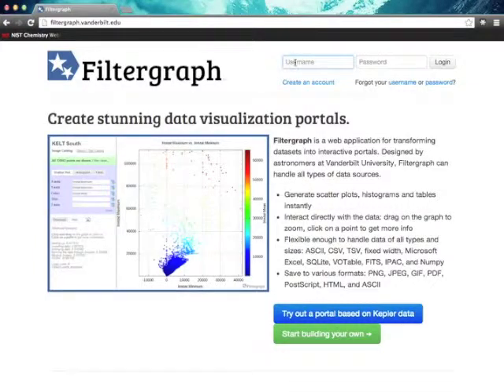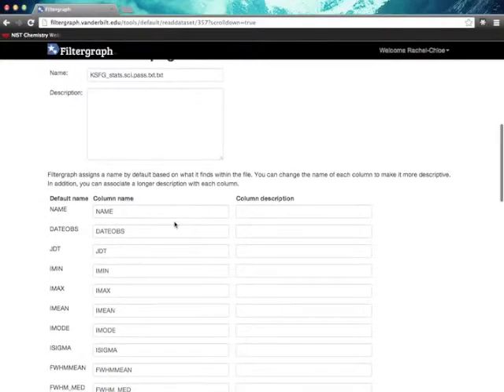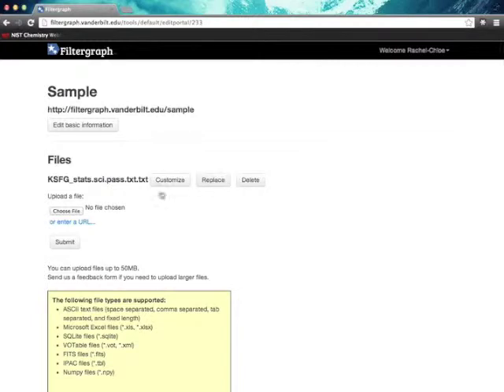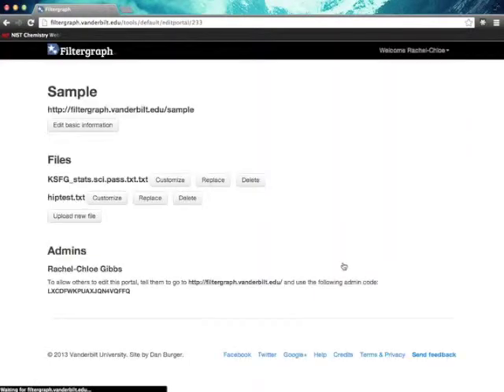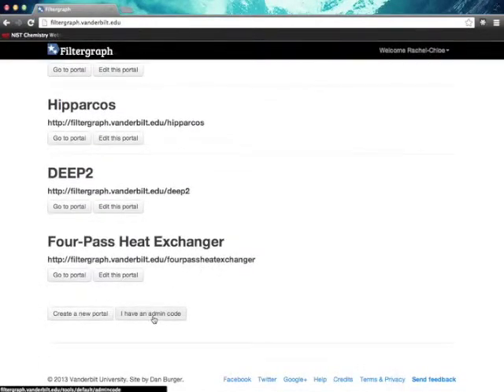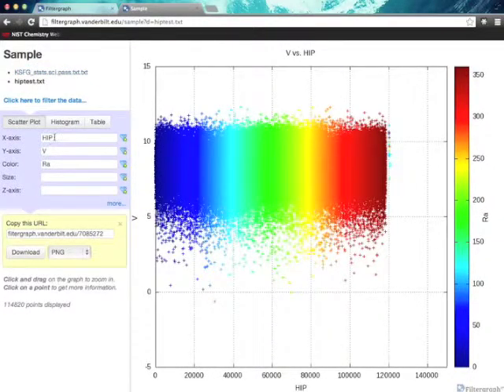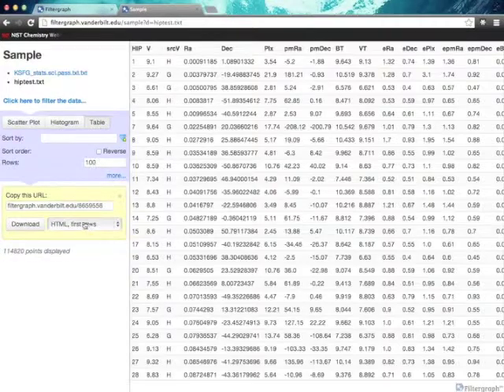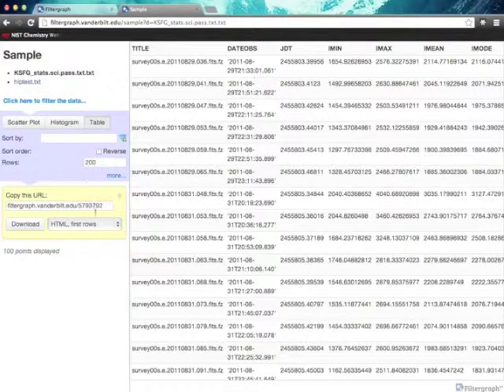Filtergraph Customization and Save&Share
A more in-depth look at Filtergraph's customization options and "Save and Share" feature. The "Save and Share" button allows you to return to a portal with specific settings saved, to share your portal with someone else, or even to save the graph/table as an image/text file.